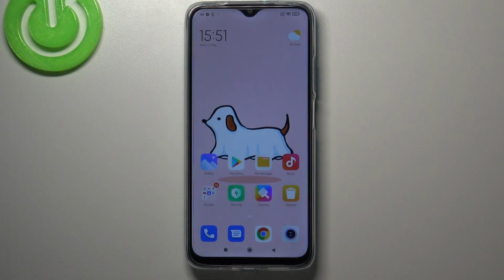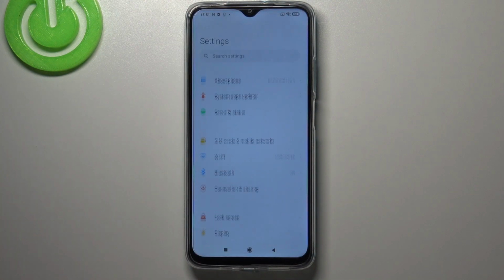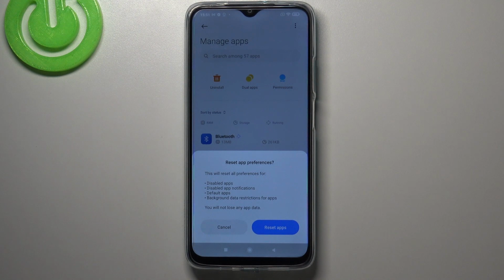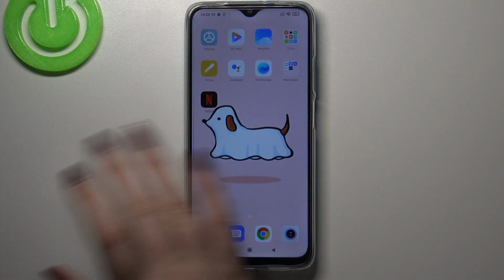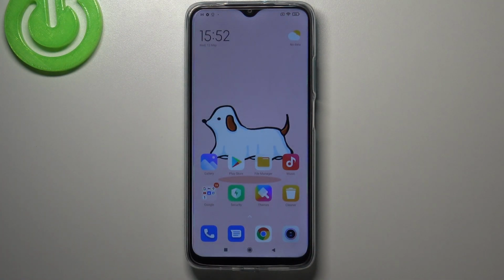How to Reset App Preferences in XIAOMI Redmi 9T – Restore Default App Preferences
If you’d like to reset app preferences in your XIAOMI Redmi 9T but you’re not sure how to do it properly, then let’s check above video! In this tutorial we’d like to share with you how easily you can find proper app settings and how to manage them in order to reset app preferences with literally one click. So let’s follow all shown steps and successfully reset app preferences.
How to restore apps preferences in XIAOMI Redmi 9T? How to restore default apps settings in XIAOMI Redmi 9T? How to restore default preferences for apps in XIAOMI Redmi 9T? How to reset app settings in XIAOMI Redmi 9T?